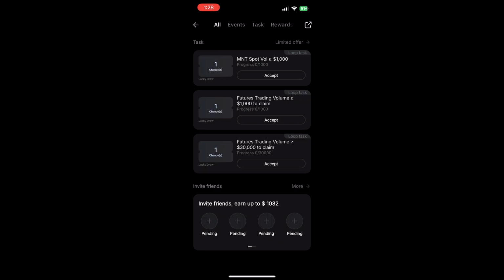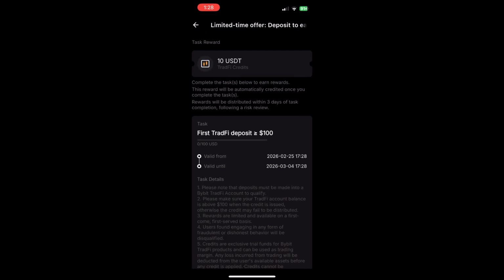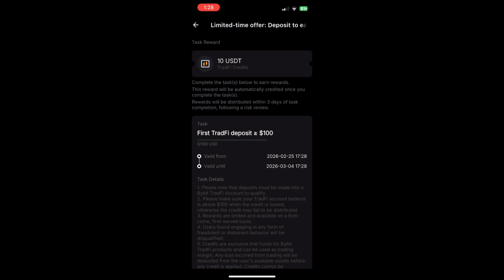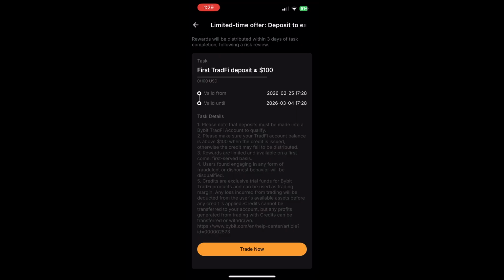How to Use a 20 USDT Coupon on Bybit [2026 Full Guide]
In this video, I will show you how to use a 20 USDT coupon on Bybit step by step. You will learn how to find your coupon in the Rewards Center, how to activate it, and how to make sure it applies correctly to your trades.

✅ How to log in and open your Bybit profile
✅ How to find the Rewards Center, Rewards Hub, or My Rewards section
✅ How to locate your 20 USDT coupon in the list and check what it covers
✅ How to tap Use Now or Go to Trade to activate your coupon
✅ How Bybit directs you to the correct section for your coupon type
✅ How trial fund coupons are credited to your Derivatives account as margin
✅ Why you cannot withdraw coupon amounts but can withdraw profits earned
✅ How to check the expiry date and eligible markets before using your coupon

By the end of this video, you will understand how to use a 20 USDT coupon on Bybit, even if you are a complete beginner. You will see exactly how to activate your coupon and make sure it is applied correctly so you do not miss out on the benefit before it expires.

If you are asking how to use a USDT coupon on Bybit or how to redeem a Bybit reward voucher, this video is for you. I will also explain the difference between fee coupons and trial fund coupons, because knowing this helps you understand exactly what benefit you are getting and how to use each type of coupon most effectively.